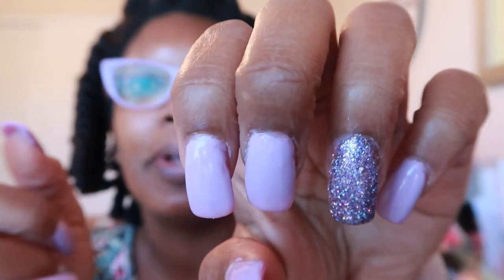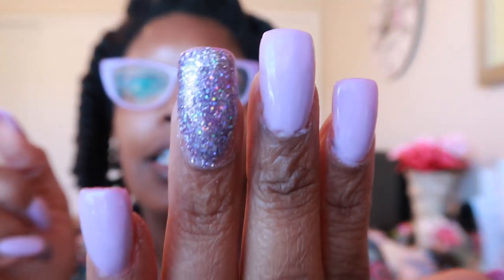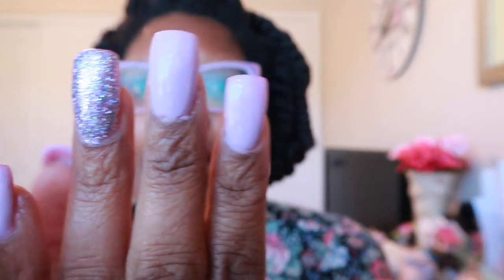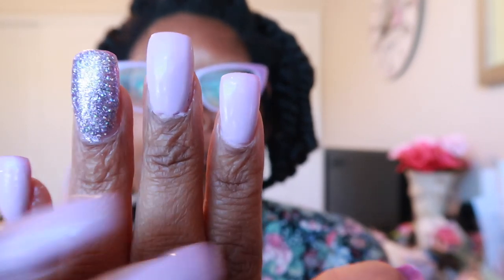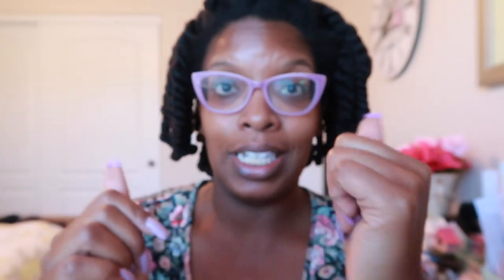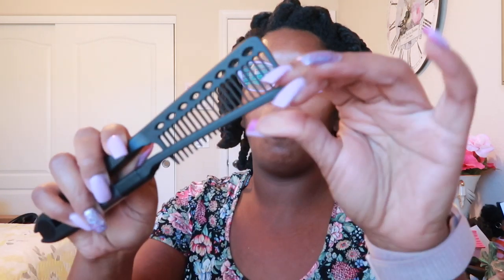Chit Chat | Don't Bring Your Man on Social Media..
I hope you guys enjoy this chit chat.

Intro: Music by Ryan Little - sunkissed.
EQUIPMENT USED
🔸 LAPTOP: MAC